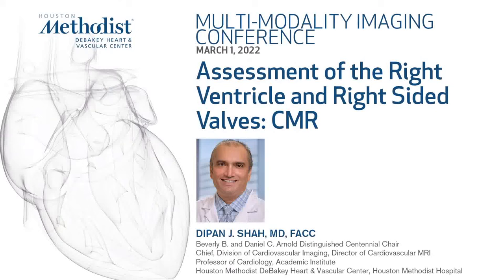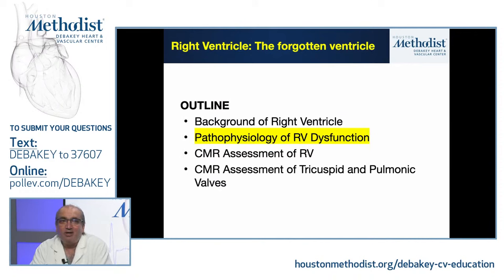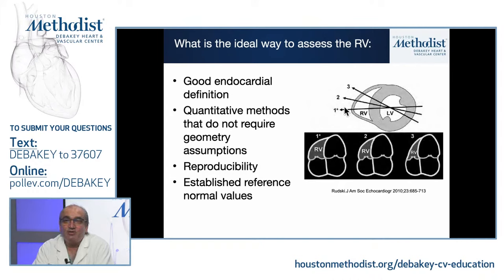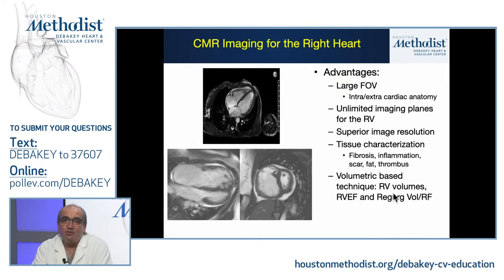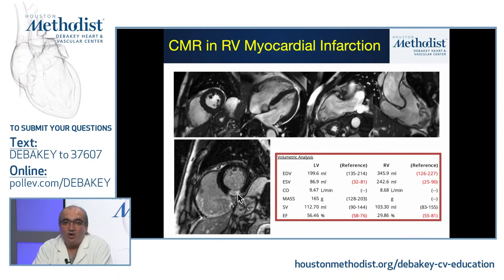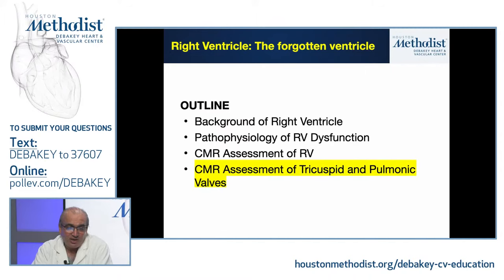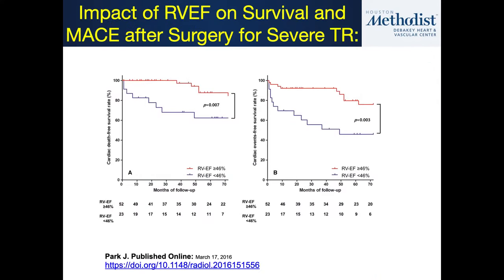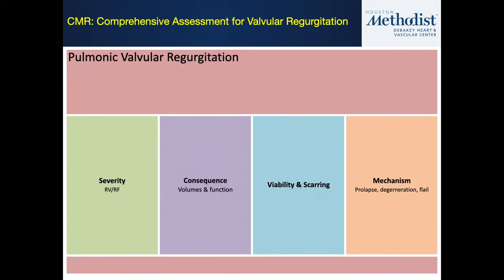Assessment of the Right Ventricle and Right Sided Valves: CMR (Dipan J. Shah, MD) March 1, 2022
LIVESTREAM SIMULCAST

“Assessment of the Right Ventricle and Right Sided Valves: CMR”

Houston Methodist DeBakey Heart & Vascular Center, Multi-Modality Imaging Conference featuring Dipan J. Shah, MD, as he presents, " Assessment of the Right Ventricle and Right Sided Valves: CMR".

SPEAKERS:
Beverly B. and Daniel C. Arnold Distinguished Centennial Chair, Department of Cardiology
Professor of Cardiology, Academic Institute